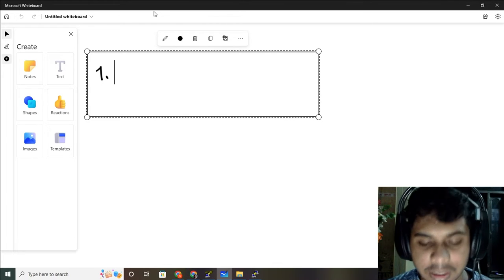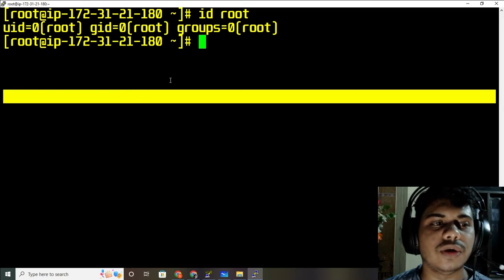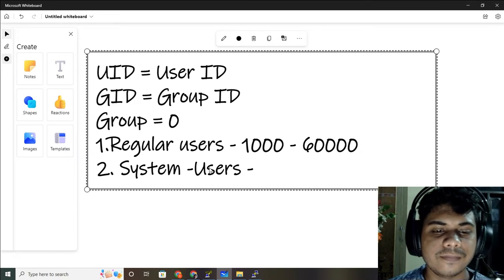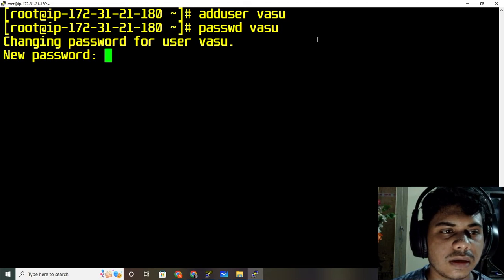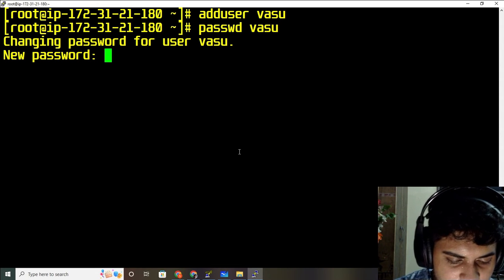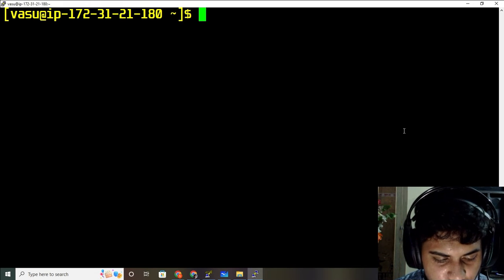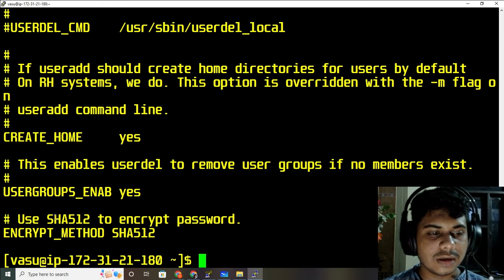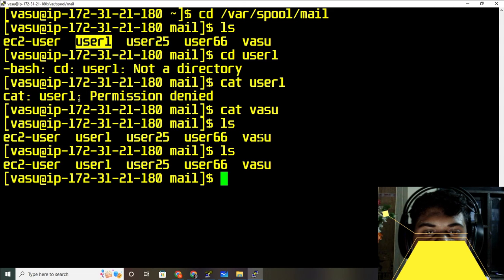User Management in Linux PART-1 |RHCSA |Part-14 | Practice in RHEL8 on AWS | Devops & Developer tool